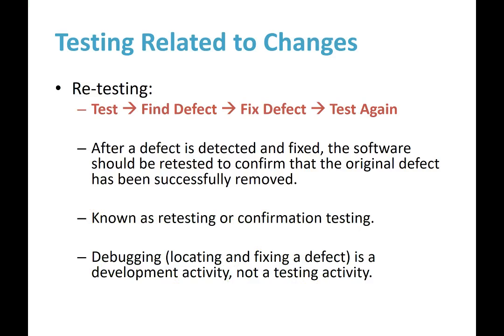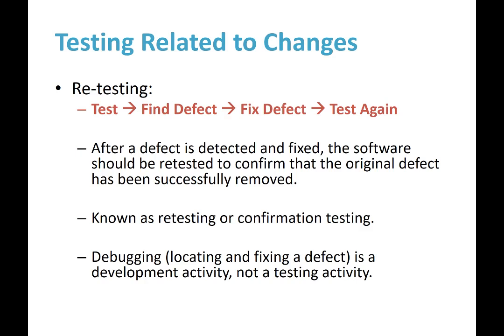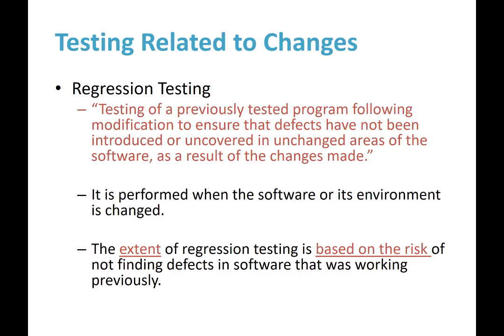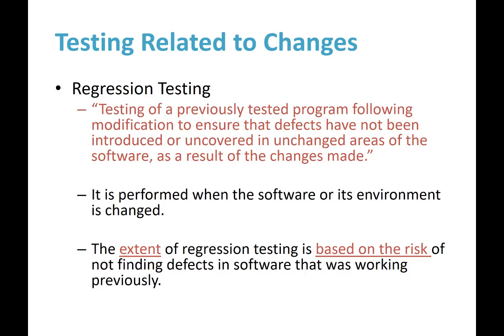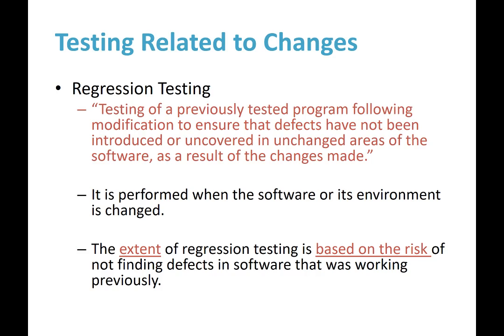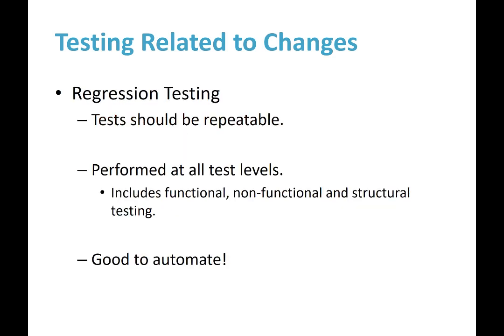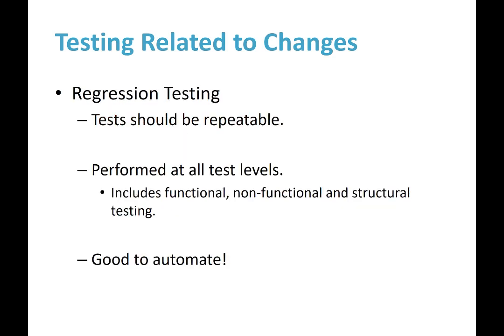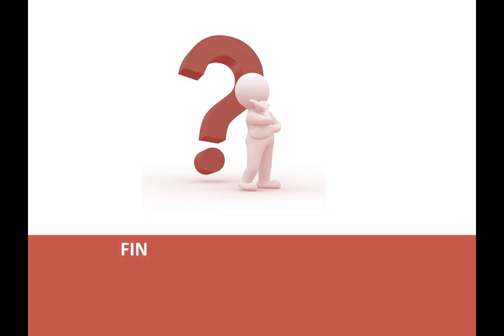10 Change Based Testing